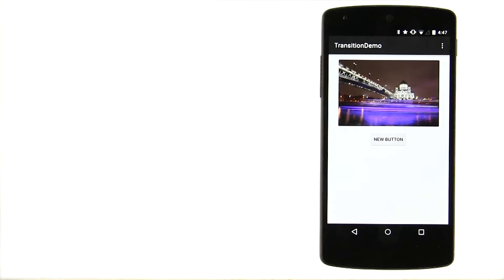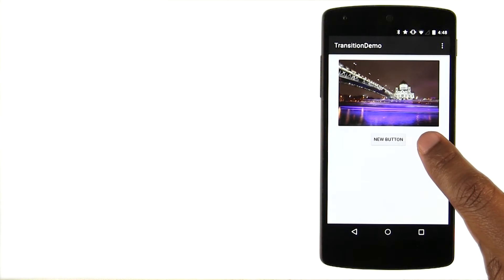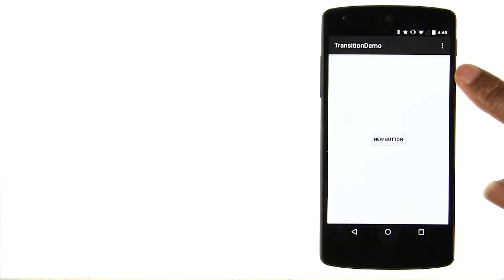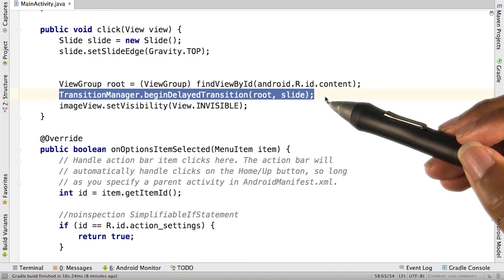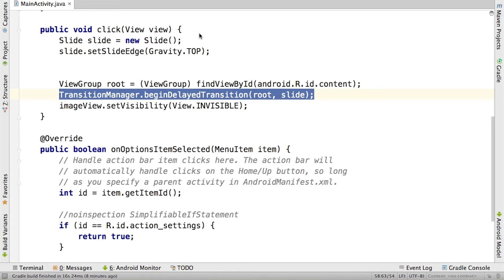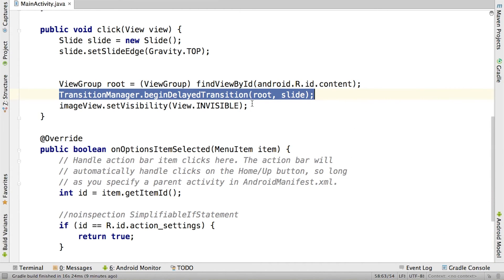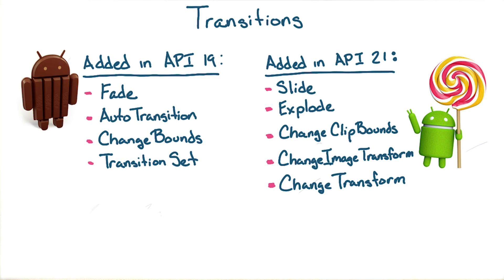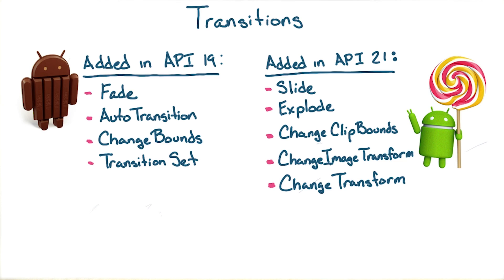Introduction to Transition Manager